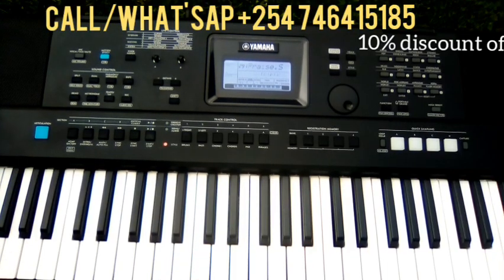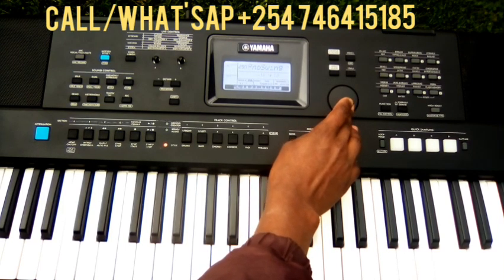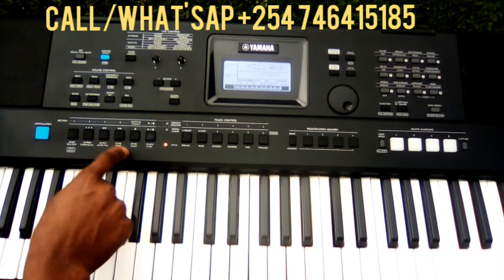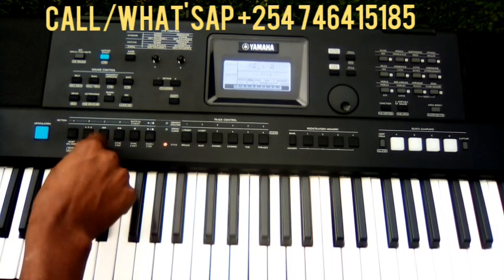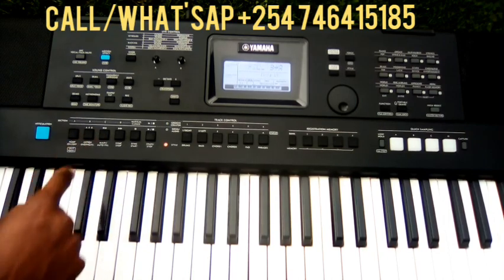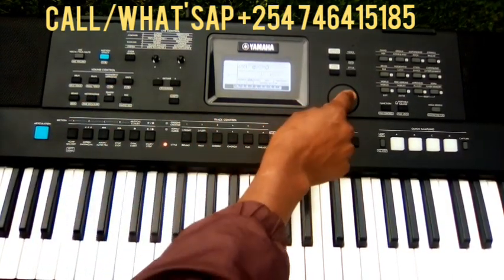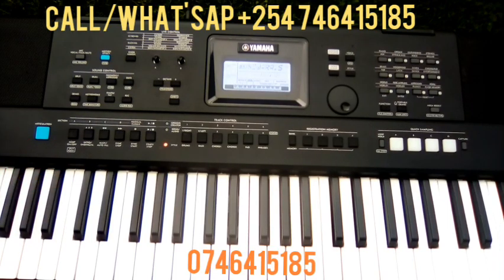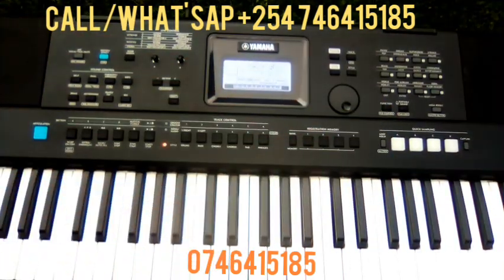Psr E473 Beat Testing _Dec offer limited _Beats Available _Psr E 463/473 Compatible beats 👌🎹👍👍